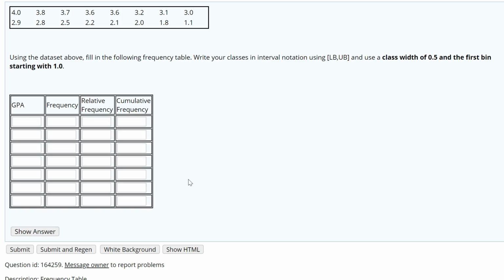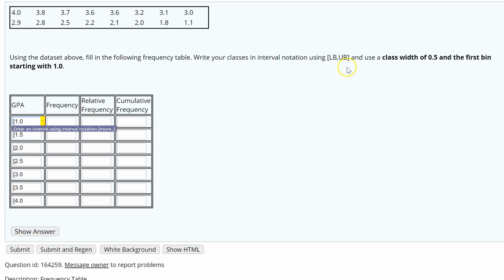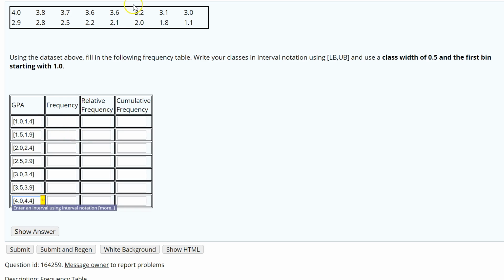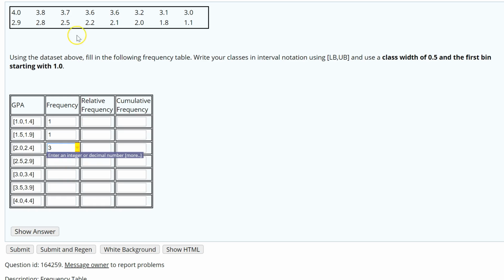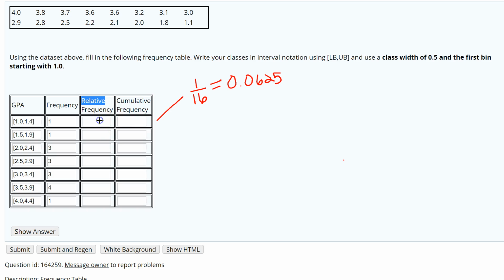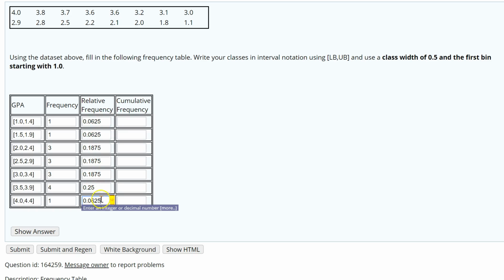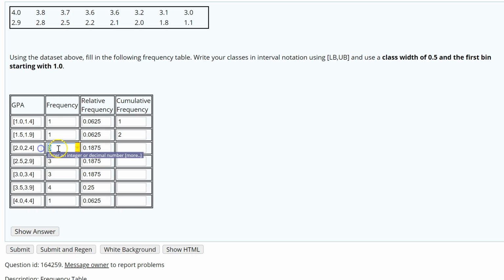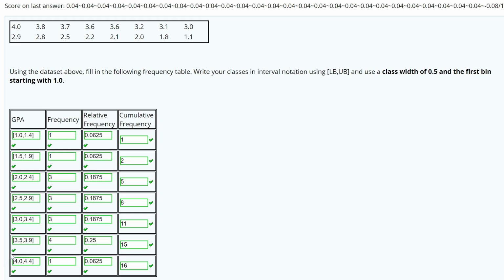frequency table example